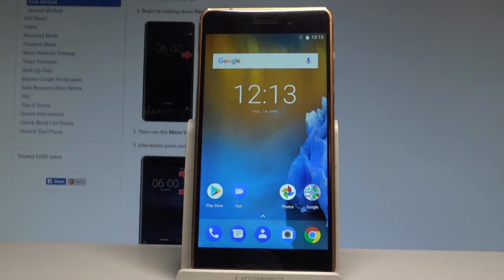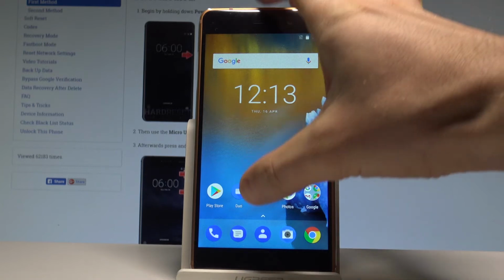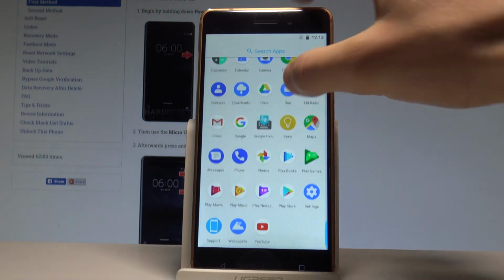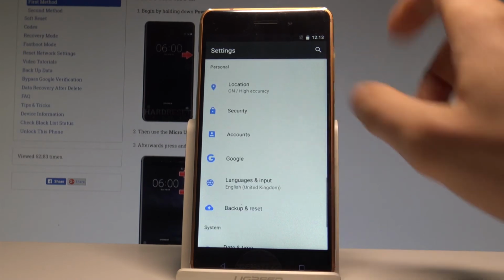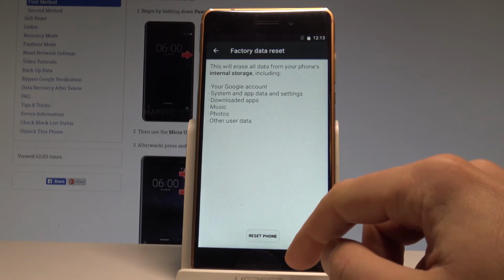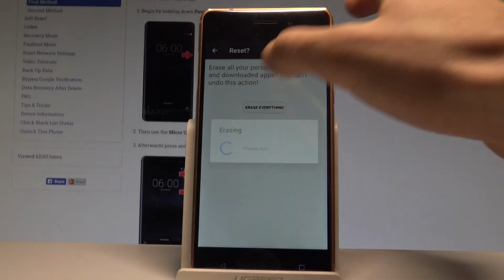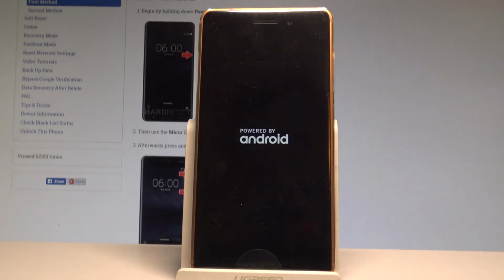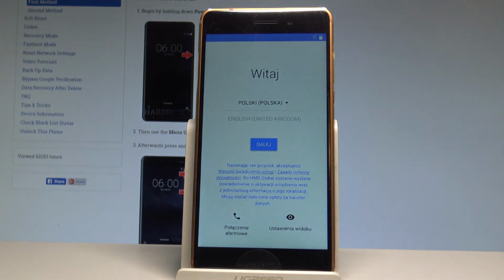How to Factory Reset NOKIA 6 - Wipe Data |HardReset.info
Factory Reset is a software restore of phone to original system settings. This operation deletes all data, settings, passwords and applications in the memory device. Hard Reset operation is most commonly used to repair a damaged or malfunctioning equipment or deletion of user data before the sale. Before you can use Hard Reset always remember to make copies of your data.

How to hard reset NOKIA 6? How to master reset NOKIA 6? How to restore NOKIA 6? How to format NOKIA 6? How to wipe data in NOKIA 6? How to erase everything in NOKIA 6? How to repair NOKIA 6?